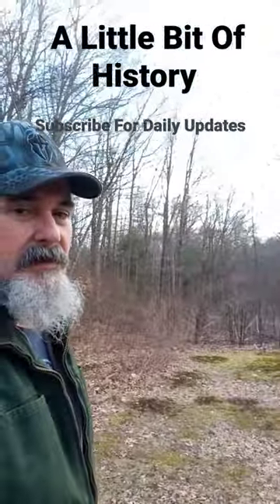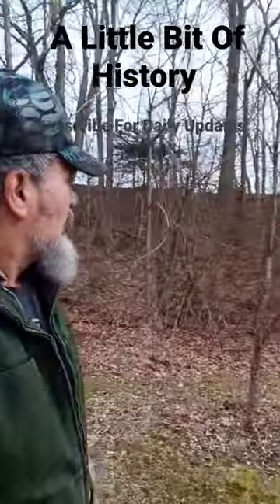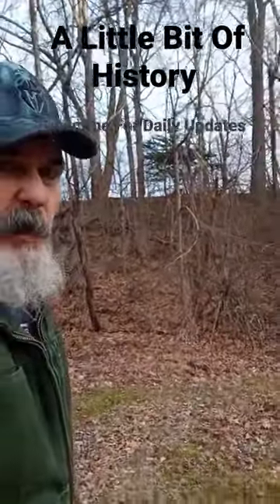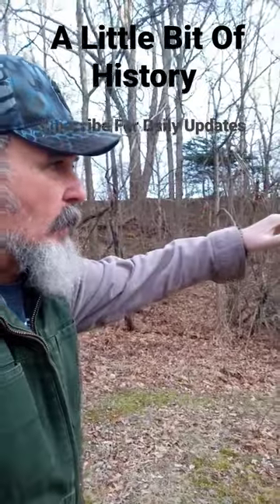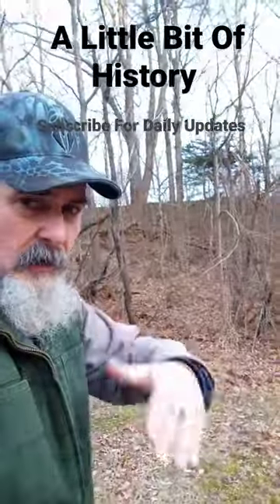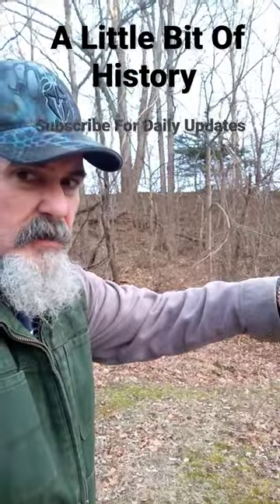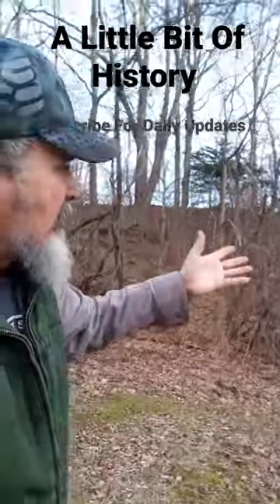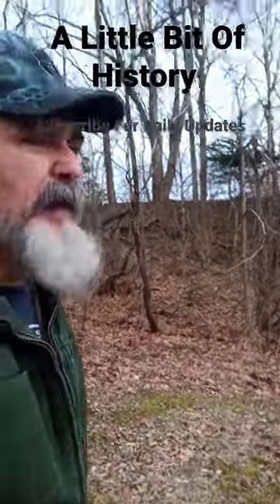A Shovel and a Wheelbarrow? Build a Railroad then..